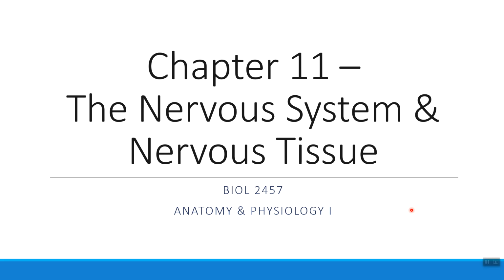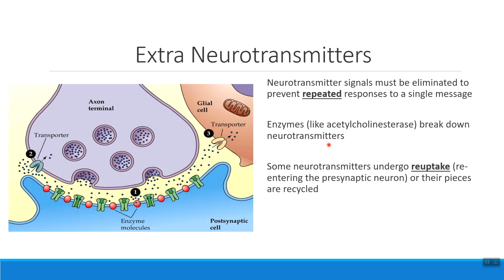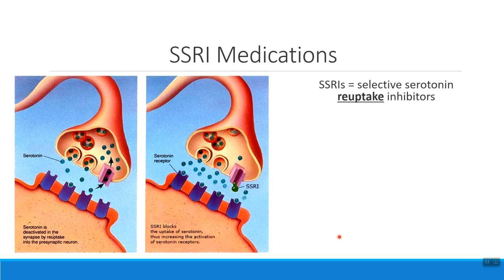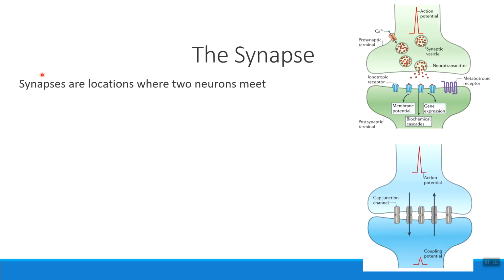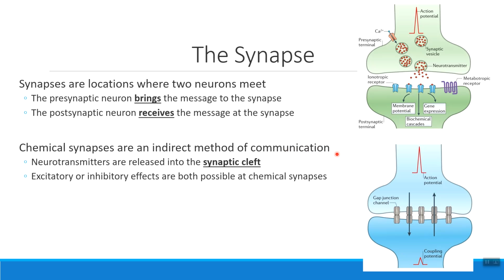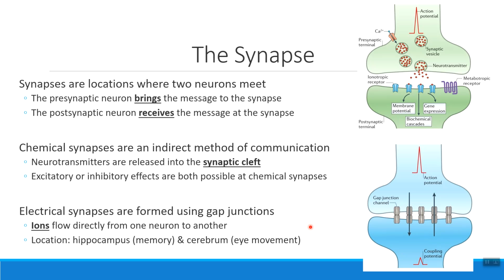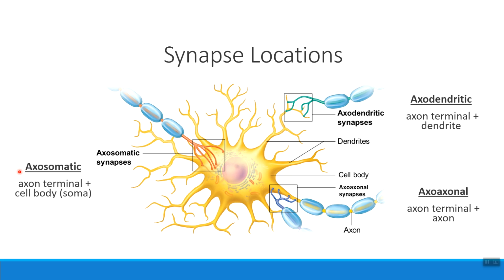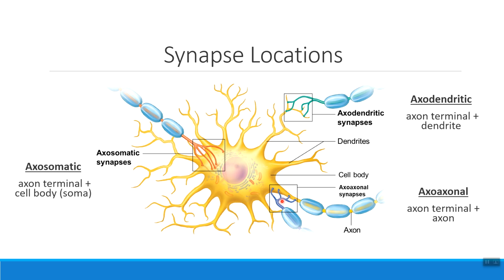Chapter 11 - Neurotransmitter Clearance & Types of Synapses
In this short video, Dr. Ahles describes the mechanisms used by neurons to get rid of extra neurotransmitters, mentioning how SSRI medications impact this. She also explores the two types of synapses & the various locations they can occur on the post-synaptic neuron.